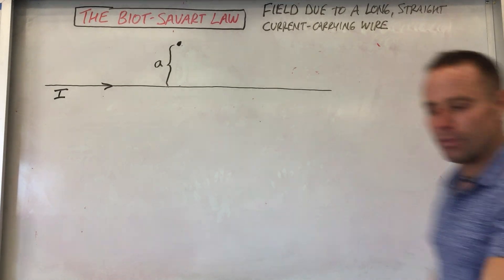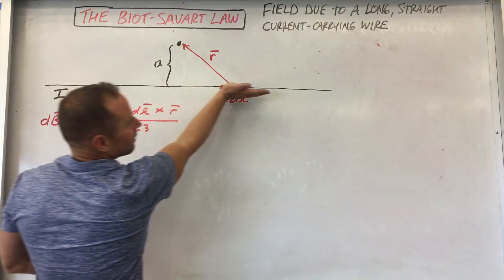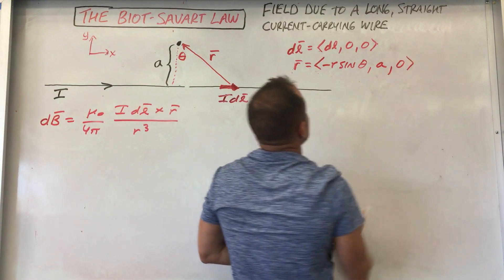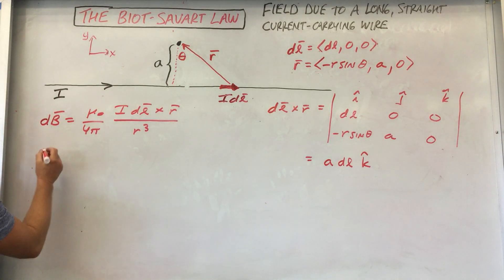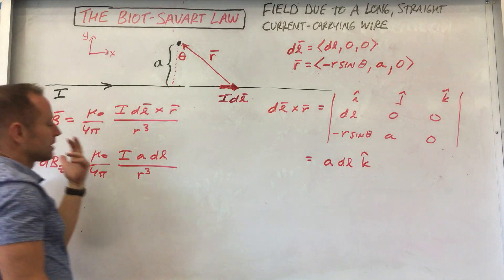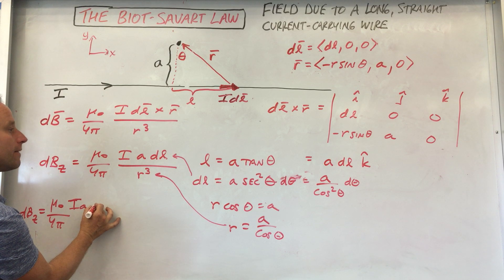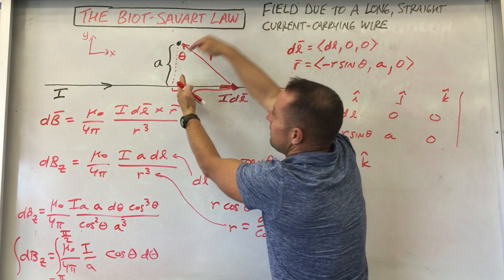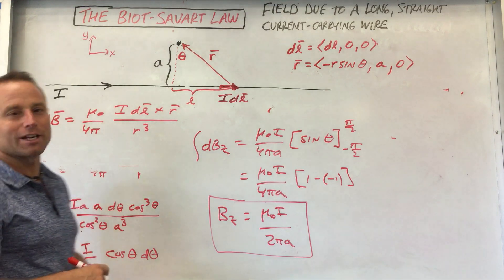Biot Savart Law Example: Very Long Wire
An application of the Biot-Savart Law to find the field generated by a long, straight wire.  (This is much easier with Ampere's Law, but this problem is a good way to learn how the Biot-Savart Law works.)  In the Biot-Savart Law, dB is a tiny bit of magnetic field that is created by a tiny bit of current-carrying wire (i dl). The r vector points from the tiny bit of current to the point at which you are trying to find the field (from the cause to the effect).  The constant u0 is called the permeability of free space.